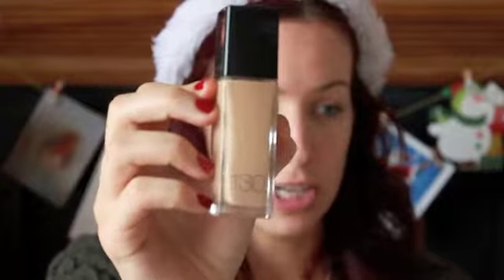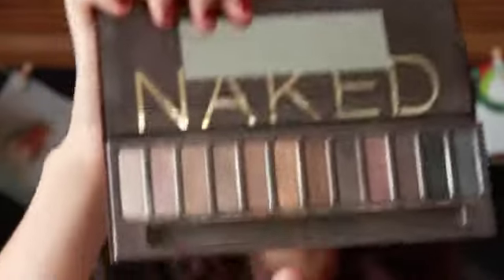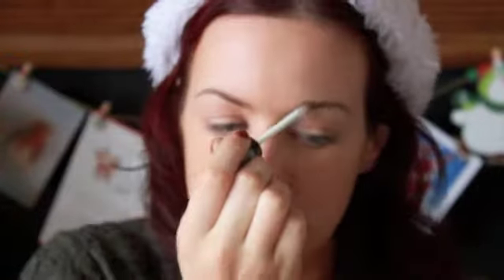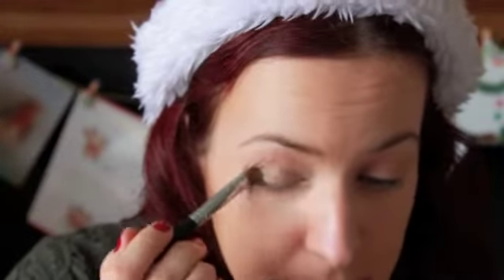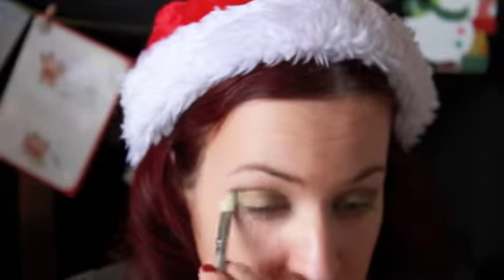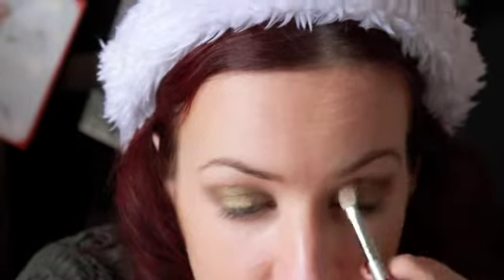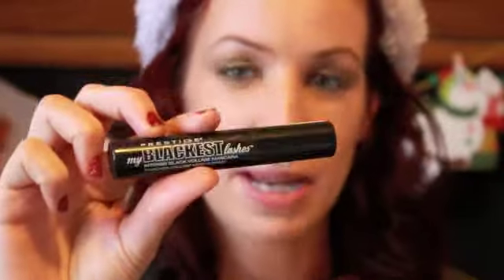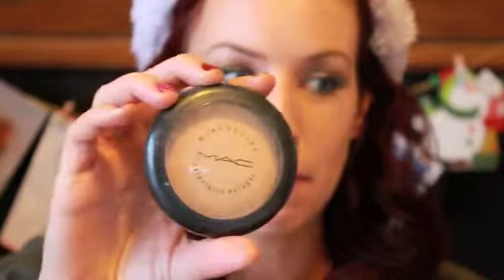Christmas Party Look 2013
Hi Guys, this is my first video. I would like to apologise for the bluriness. I have to get used to my camera settings.

The eyeshadow I used was Inglot Pearl 406 and

Gem x